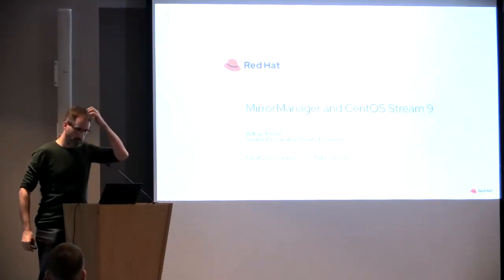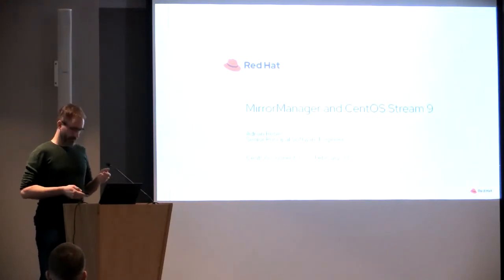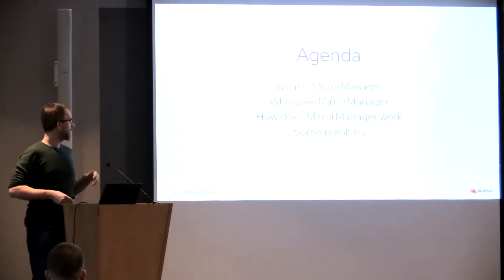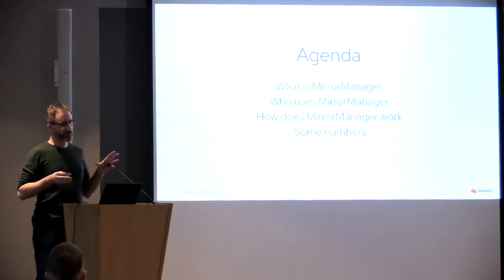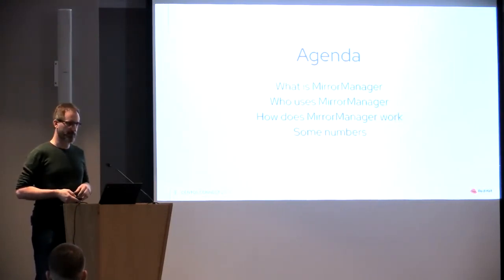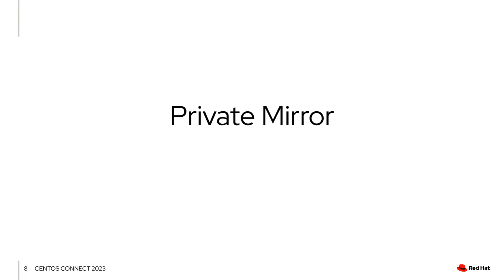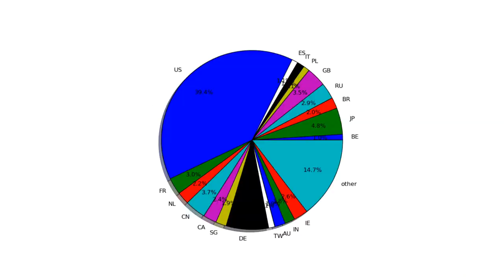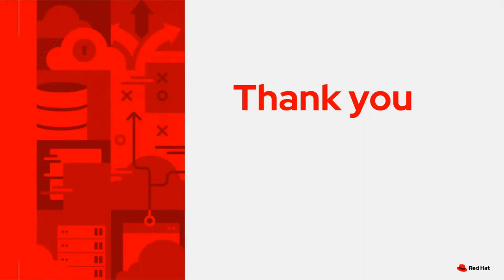MirrorManager and CentOS Stream 9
Adrian Reber presents at CentOS Connect at FOSDEM 2023.

Fedora relies on MirrorManager since 2008 and with CentOS Stream 9 CentOS mirrors are now also managed by the MirrorManager instance.

For the CentOS community I want to use this session to give an overview how MirrorManager works. I want to give an introduction about all the different parts that are necessary to make MirrorManager work as well as how the Fedora instance is set up. I also want to highlight how MirrorManager differs from the traditional CentOS mirror infrastructure.

In addition to the introduction for the CentOS community I also want to present what has changed in the last 6 years and how and why we rewrote core components in Rust.